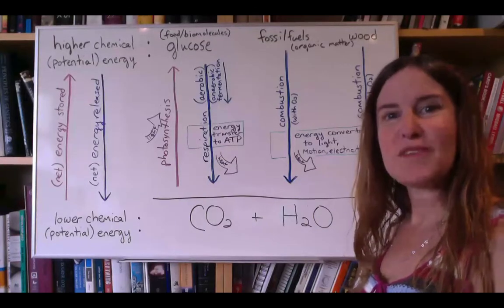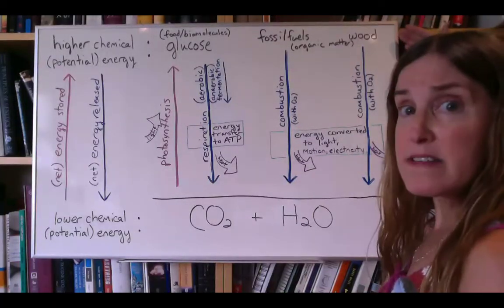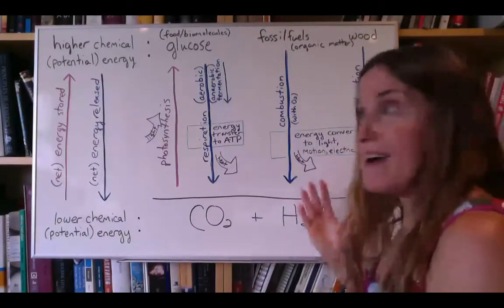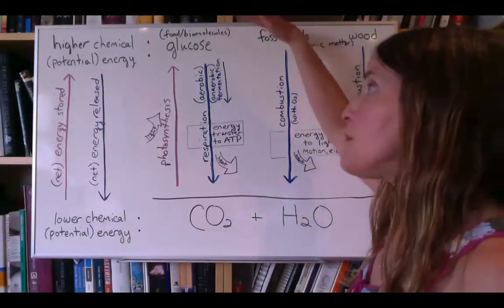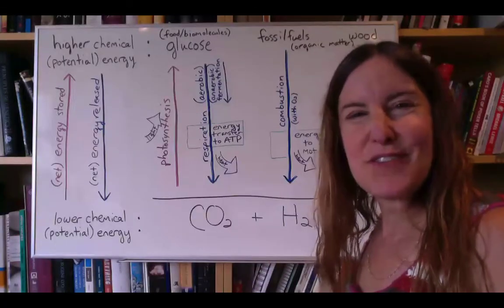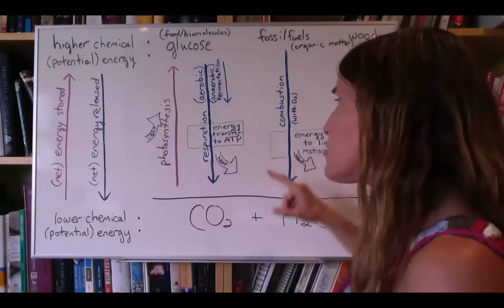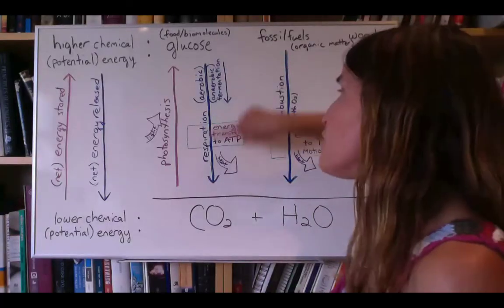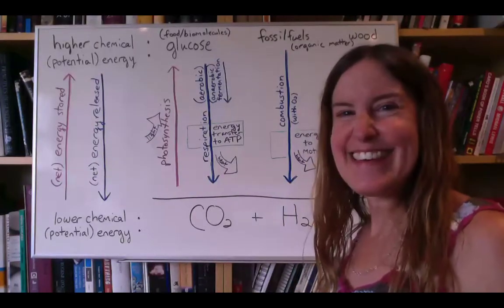Energy and Life part 2: Energy Conversions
In this Biolerner video, you will learn how energy conversions occur in living things through the processes of photosynthesis and respiration, and how these metabolic processes compare to the burning of fossil fuels and wood. For a more basic introduction to Energy and Life, check out this video